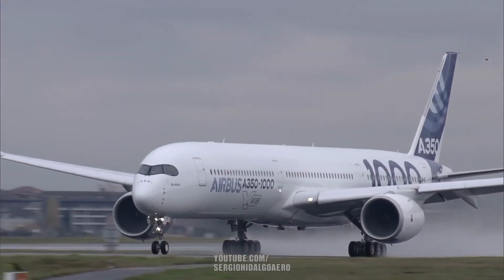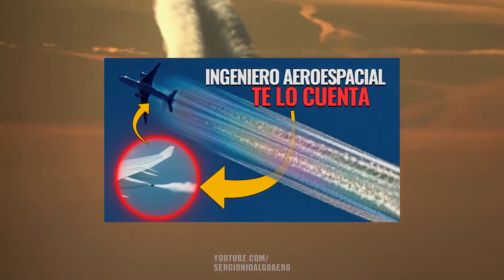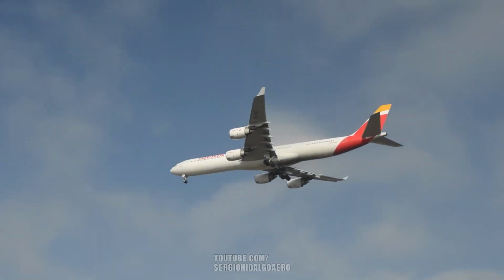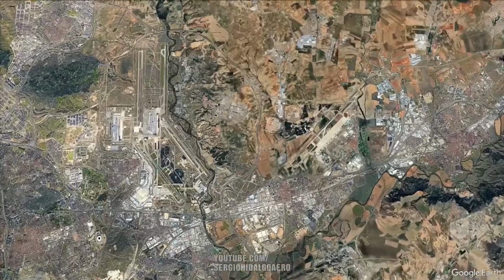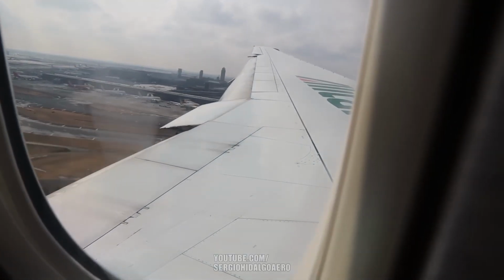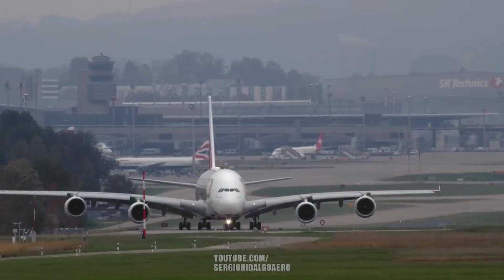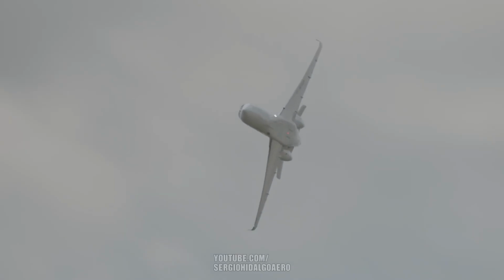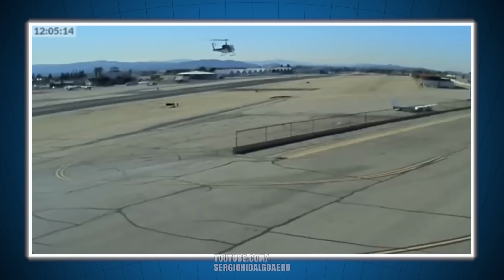Extreme Aerodynamics: How a Plane Really Works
Get ready to dive into the whirlwind world of aerodynamics with our ultimate guide to airplane vortices! Discover why you shouldn't land near a helicopter, how Spitfires downed planes sans bullets, and why the Airbus A380 is a true beast of the skies! We've got experiments, mind-blowing facts, and the buzz from Madrid's runway! Curious? Hit play and find out!

00:00:00 - Introduction to Aerodynamics Experiments
00:00:34 - Debunking Aerodynamic Theories
00:01:24 - Visualizing Air Vortices around Planes
00:02:06 - Vortex Formation and Influence on Flight
00:04:23 - Experiments with Vortices and Aerodynamics
00:05:56 - Wing Design and Vortex Intensity
00:08:38 - Historical and Real-World Vortex Effects
00:11:22 - Safety Measures for Aircraft and Helicopters